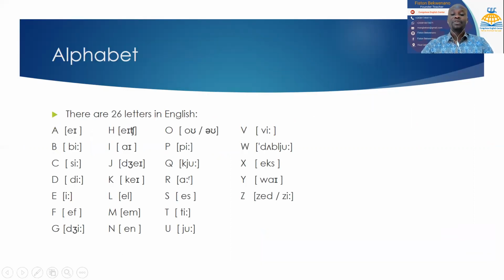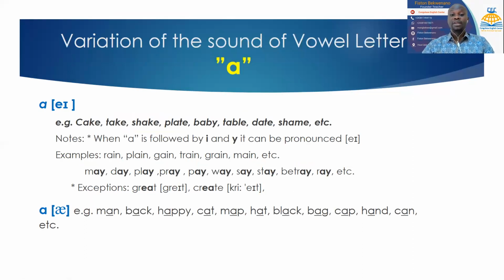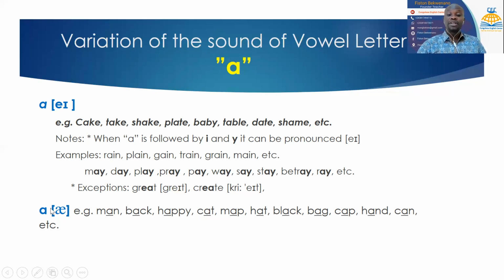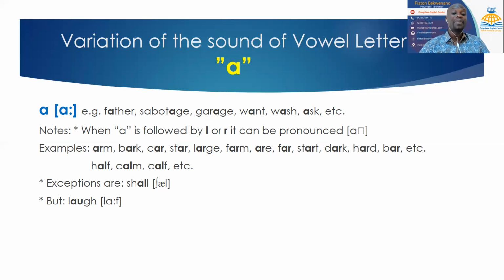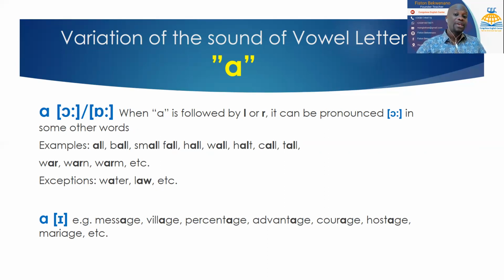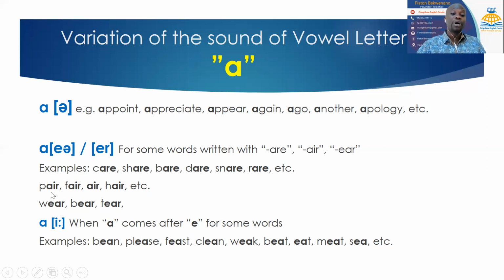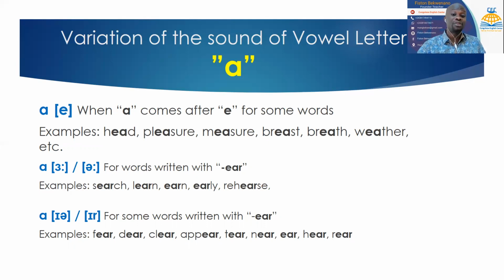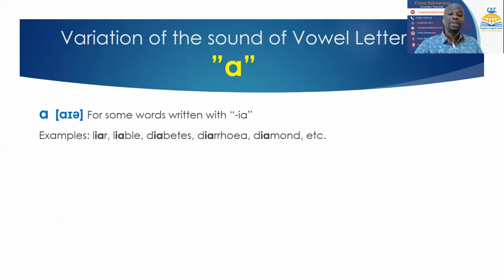Variation of the sound of the Vowel 'a'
This lesson has been made to help learners to discover the variation of vowel letters in different words. This is the particular case for the vowel letter 'a' that can be pronounced in different ways as it gets different sounds. Almost all variations of the vowel 'a' are presented in this lesson.